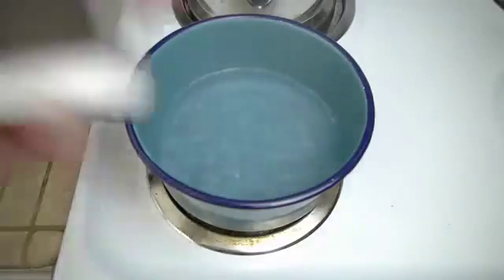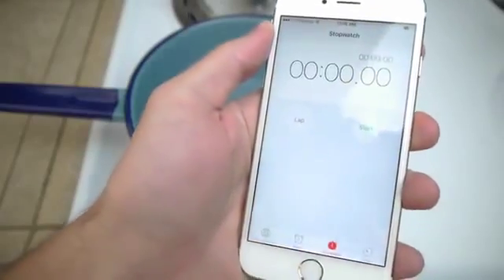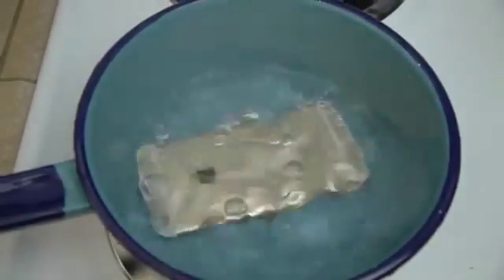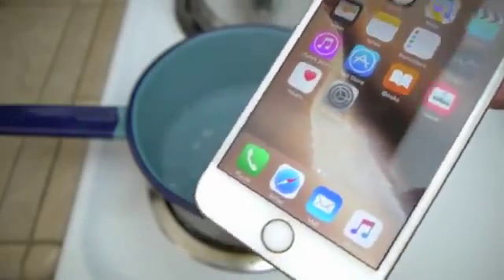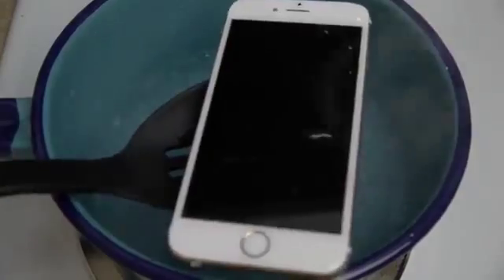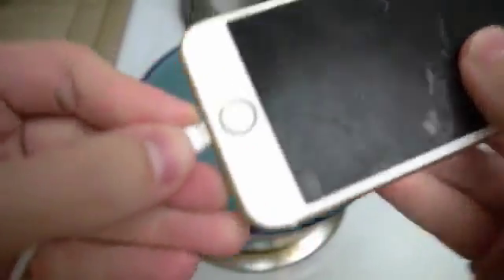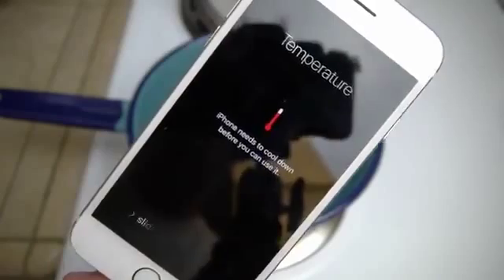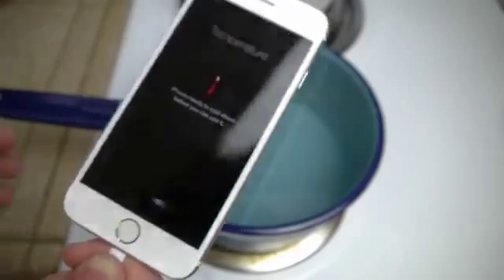¿Sobrevivirá el nuevo iPhone a un baño de agua hirviendo?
Un nuevo experimento extremo llevado a cabo por un 'youtuber' pretende poner a prueba la impermeabilidad de los nuevos modelos de Iphone 6s y 6s Plus. Después de introducir el 'smartphone' dentro de un cazo con agua hirviendo, el dispositivo no sufrió ningún daño, aunque hubo que esperar 48 horas hasta que éste se enfrió lo suficiente como para volver a funcional de manera óptima.